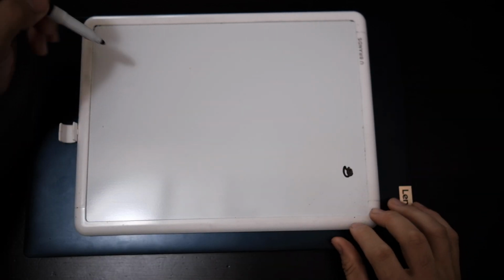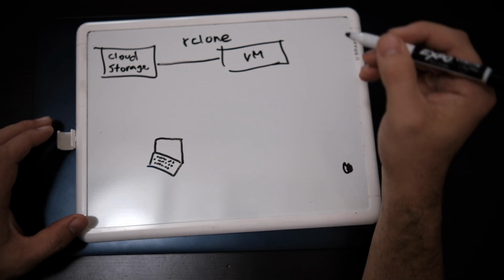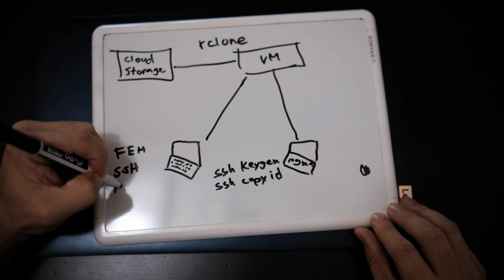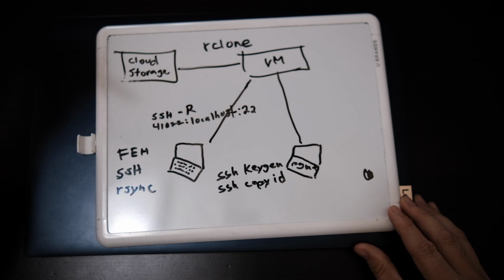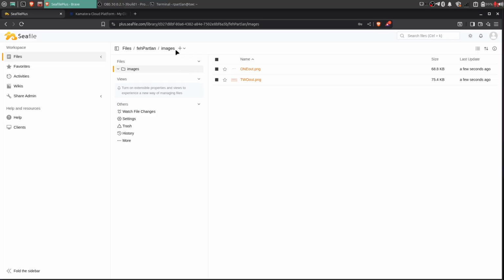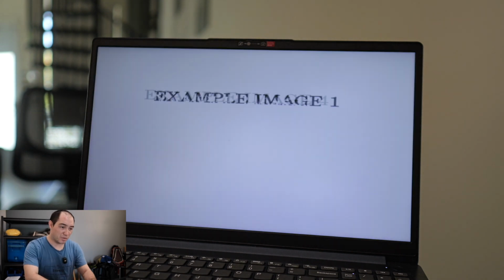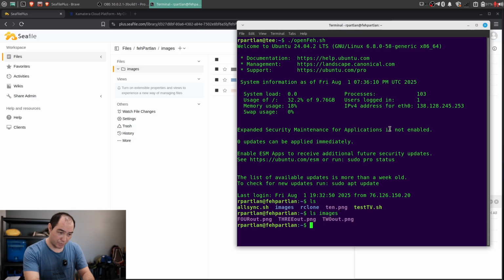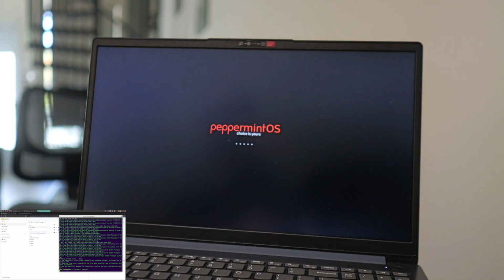Open Source Digital Signage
I put together a tool, or a few tools, that make it easy for a small company to run digital signage outside of their internal network. I tried to make it simple and secure.